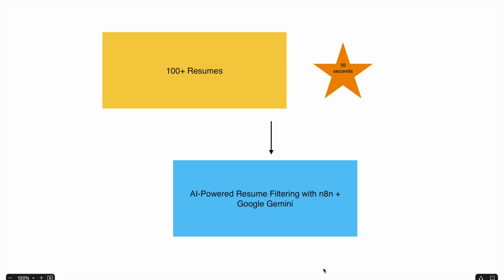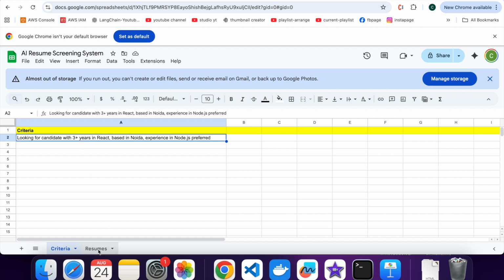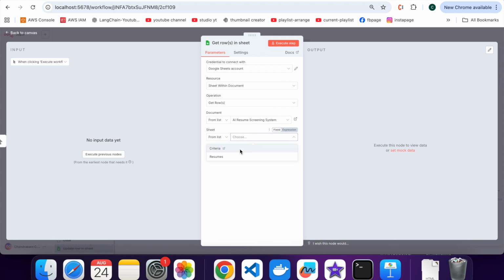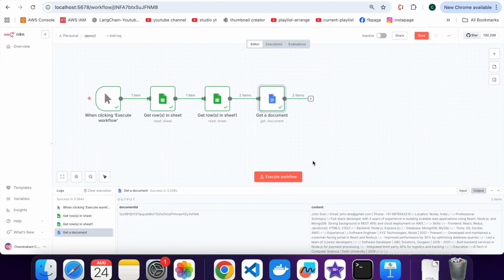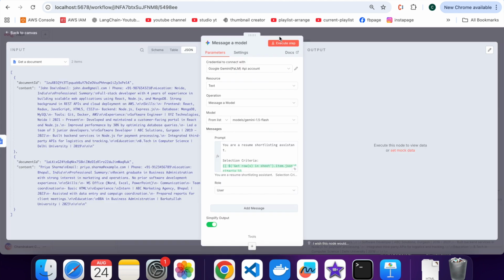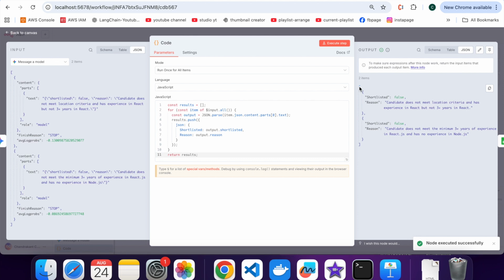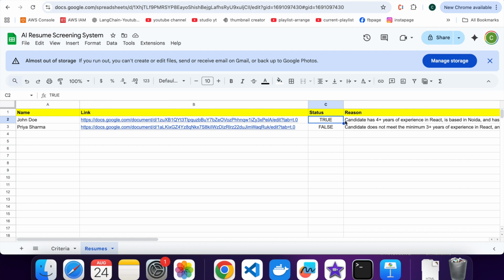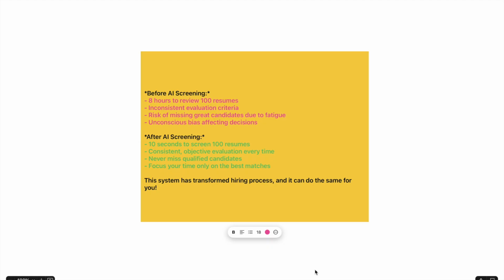I Built an AI That Screens 100+ Resumes in 10 Seconds (Complete Tutorial + Free Template)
# 🤖 **STOP spending 8+ hours manually screening resumes!**

In this complete step-by-step tutorial, I'll show you exactly how I built an AI-powered resume screening system that evaluates 100+ candidates in just 10 seconds using n8n and Google Gemini AI.

✅ Complete n8n workflow setup (no coding required!)
✅ Google Gemini AI integration for intelligent resume analysis
✅ Automated Google Sheets database creation
✅ Smart filtering that never misses qualified candidates
✅ Scaling tips for processing 1000+ resumes
✅ Advanced troubleshooting and optimization techniques

## 🎯 **Perfect For:**
- HR Professionals drowning in applications
- Startup founders hiring their first team
- Recruiters wanting to 10x their efficiency
- Business owners automating operations
- Anyone tired of manual resume screening

## 🚀 **Results You'll Get:**
❌ **Before:** 8 hours to screen 100 resumes, inconsistent results, hiring fatigue
✅ **After:** 10 seconds to screen 100 resumes, objective analysis, focus on top candidates only

## 🛠️ **Tools Used:**
- n8n (Free automation platform)
- Google Gemini AI API
- Google Sheets

## 📺 **Essential Tutorial Videos:**
🔧 **Setup Prerequisites:**

📚 **Complete Setup Guide:** [Your Blog Link]

Drop a comment with your results or questions! I personally reply to every comment and love seeing how you're automating your businesses.

**Having trouble with setup?** Comment "HELP" and I'll prioritize your question!

## 🎬 **COMING NEXT:**
- Automated Interview Scheduling AI
- AI-Powered Candidate Email Sequences
- Advanced Applicant Tracking System

## 📊 **The Numbers:**
- **95% time reduction** in screening
- **300% increase** in qualified candidate identification
- **$10,000+ saved** in manual labor costs per month

⚡ **Ready to revolutionize your hiring process? Watch this tutorial and build your AI hiring assistant today!**

*Like this video if it helped you automate your hiring!